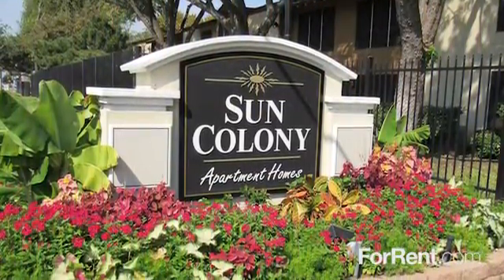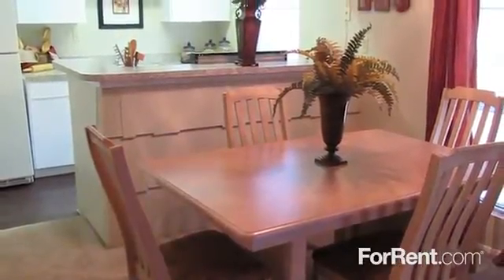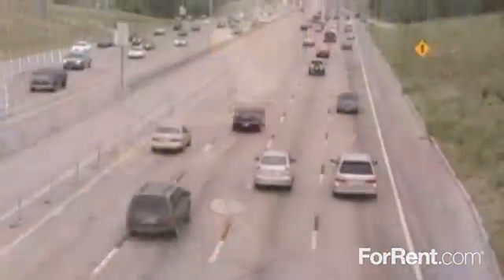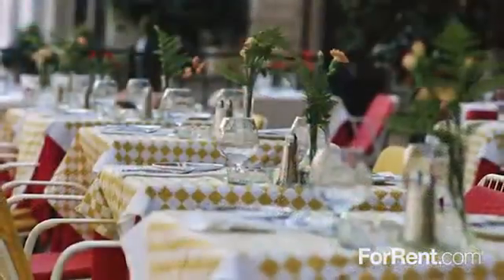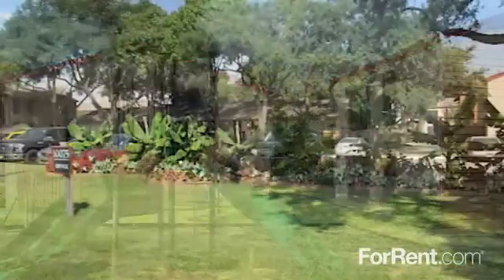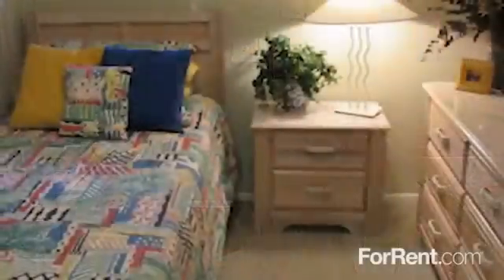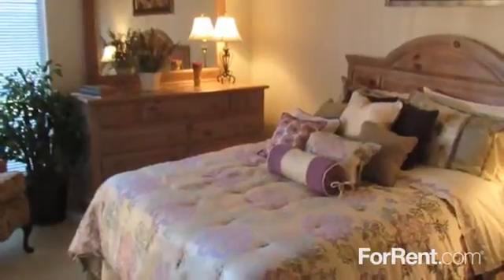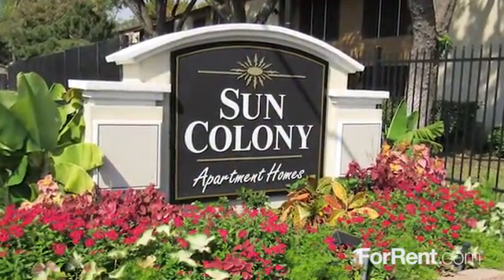Sun Colony Apartments in Dallas, TX - ForRent.com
Sun Colony Apartments for rent in Dallas, TX on ForRent.com: Availability, pricing and special promotions subject to change daily. Make coming home enjoyable by living in our well-maintained, gated community. At Sun Colony, you will find yourself surrounded by our beautiful shade trees and plush landscaped grounds that will make you forget that you are in the city.  Our caring, friendly and prompt staff sets us apart in making apartment living a pleasant experience.
Sun Colony is a community you will be proud to call home. - 10075 Royal Ln